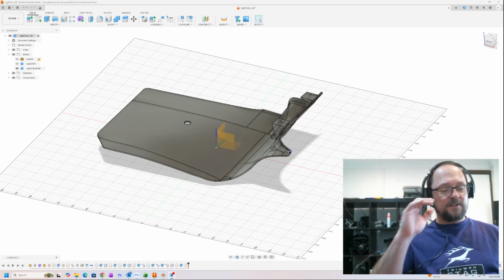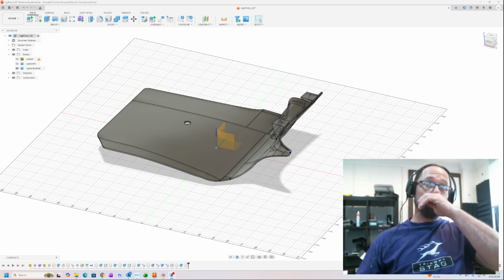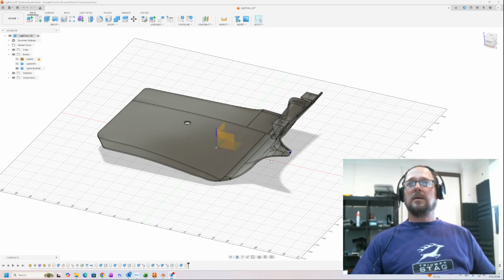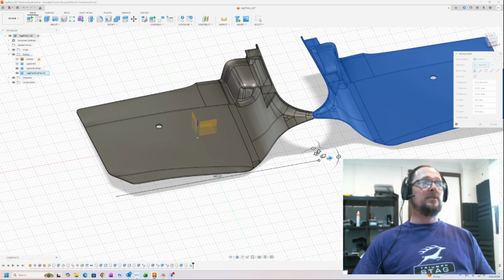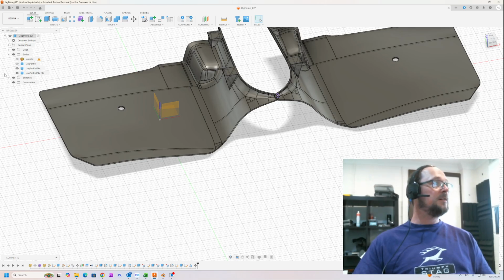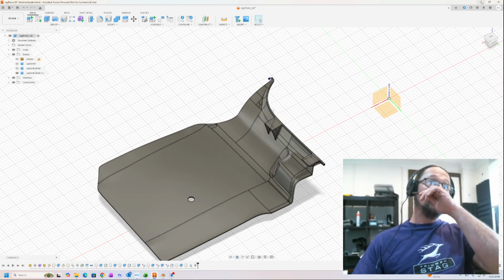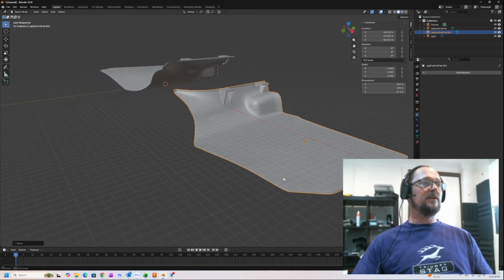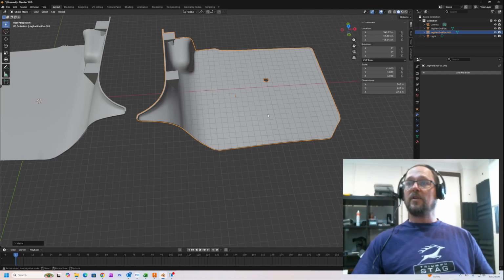How to mirror a part for printing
Want to learn how to quickly mirror 3D car parts for 3D printing (or any other object for that matter)? In this video, I’ll show you a simple and effective way to mirror any 3D model—using both Fusion 360 and Blender. This technique is perfect if one side of your part is damaged and you need to recreate it by flipping the good side. It’s also great for converting parts from left-hand drive (LHD) to right-hand drive (RHD) vehicles.
No matter your experience level, you’ll find this method easy to follow. Watch now to save time and get your 3D printing projects back on track!